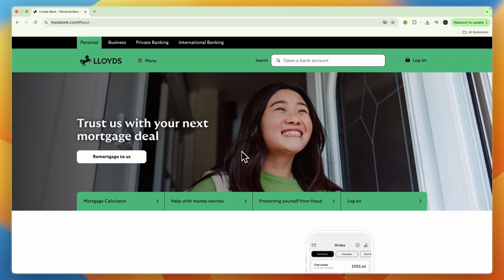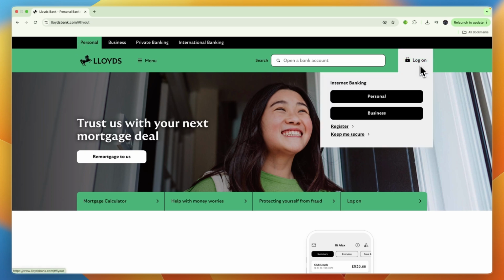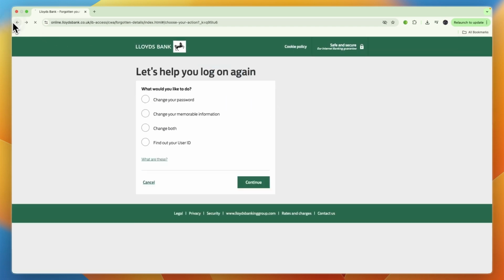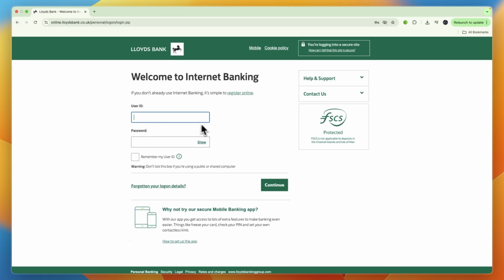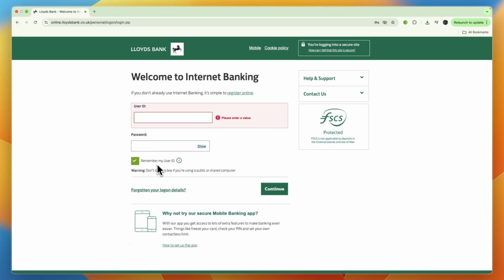How To Login To Lloyds Internet Banking - Step by Step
In this video I'll show you How To Login To Lloyds Internet Banking.